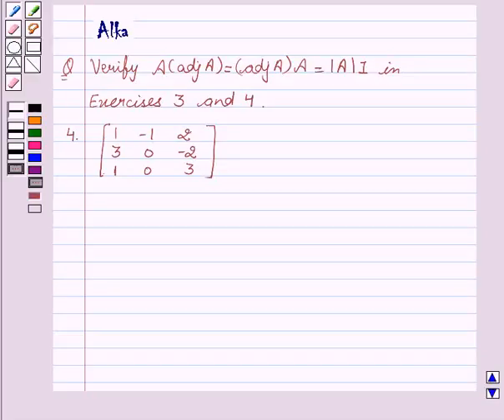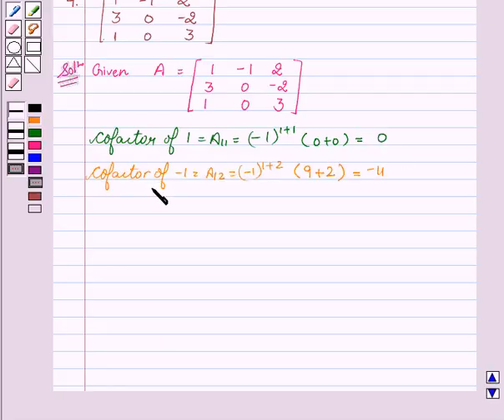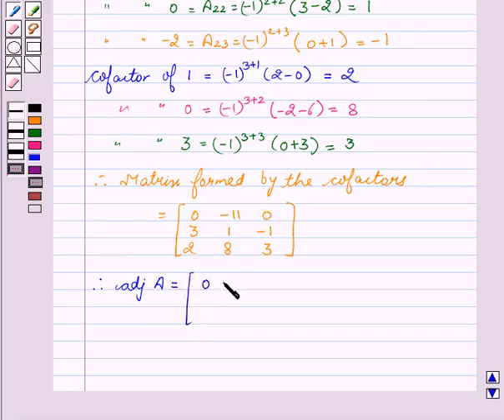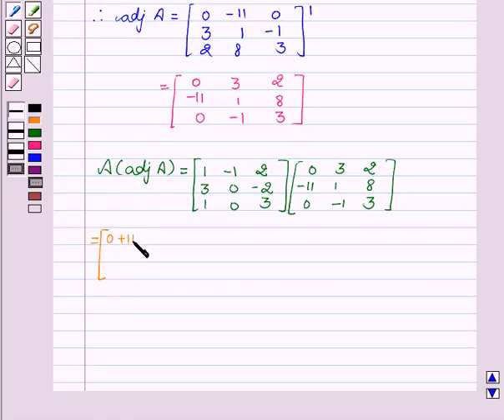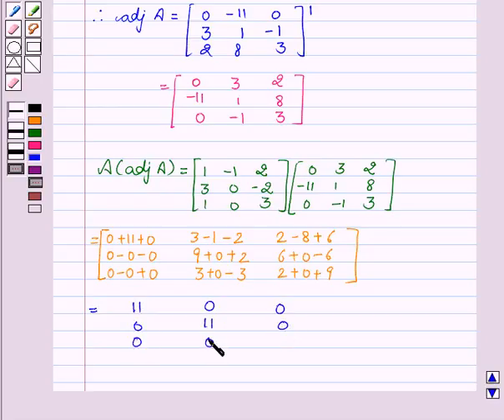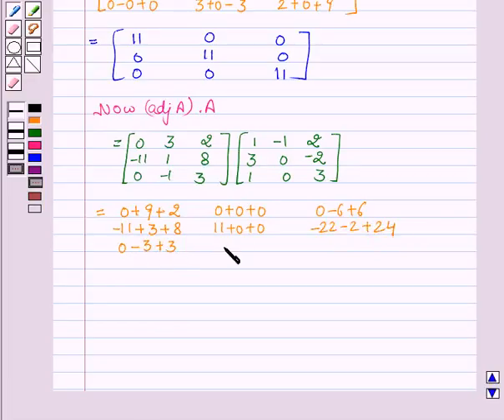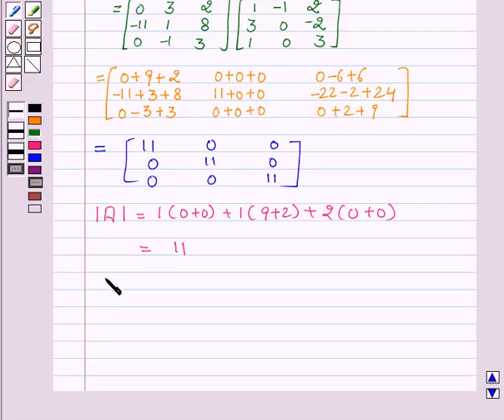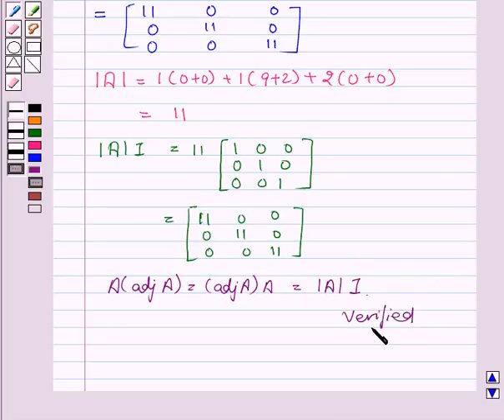Maths XII NCERT 2007 4 4 5 4